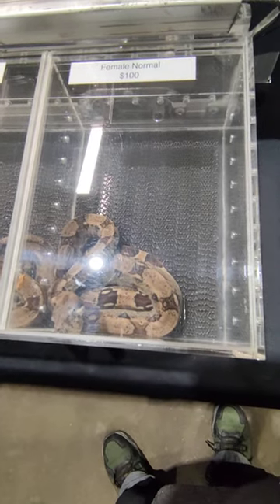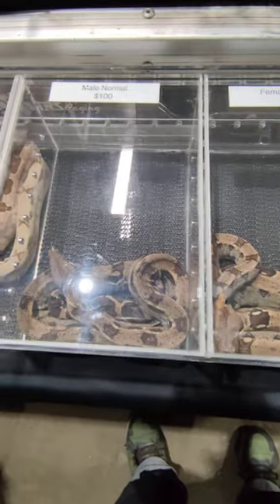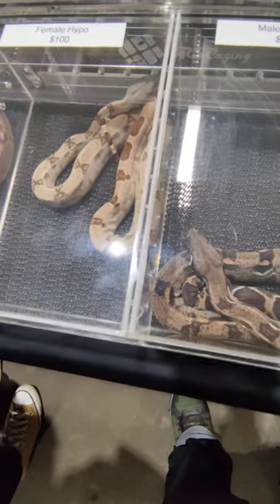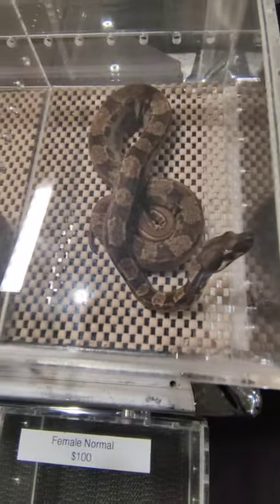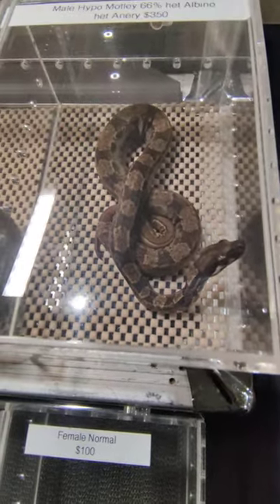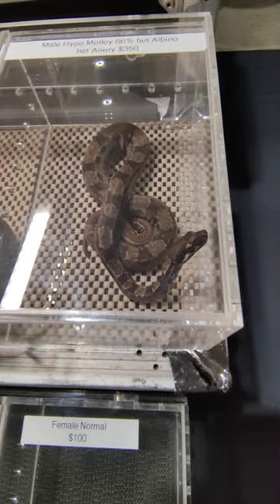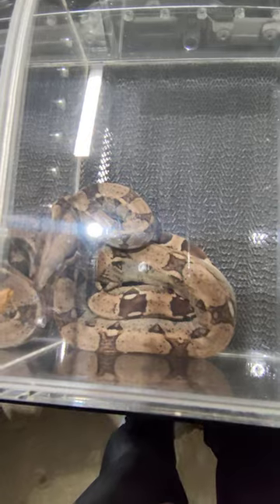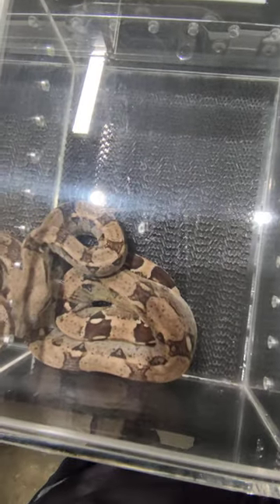snake so nice 8k-30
reptile and plant expo toronto canada april 14/2024